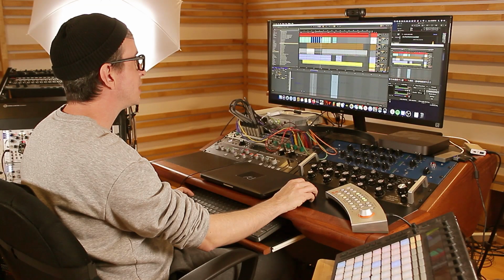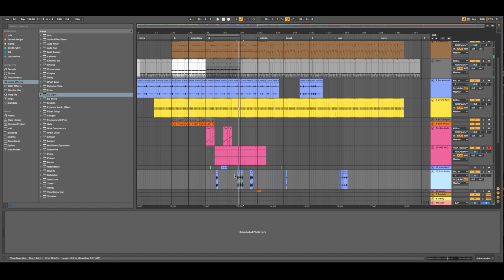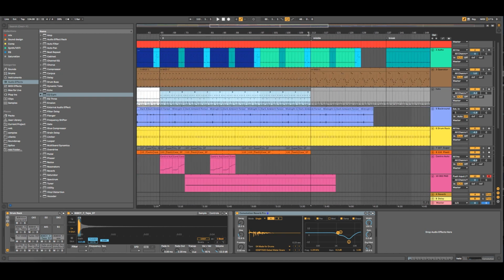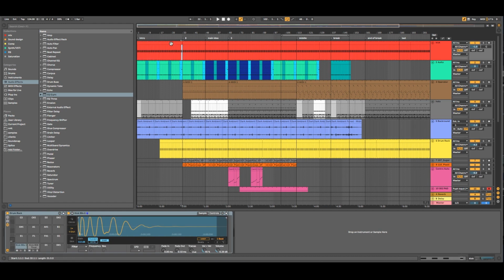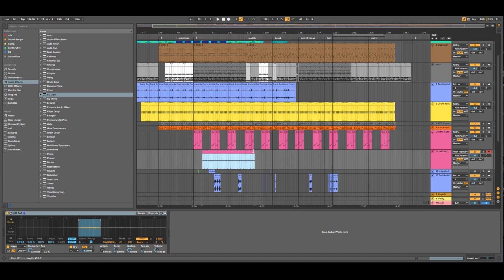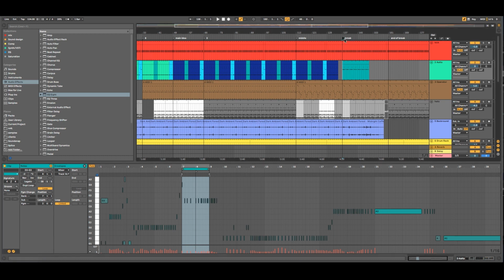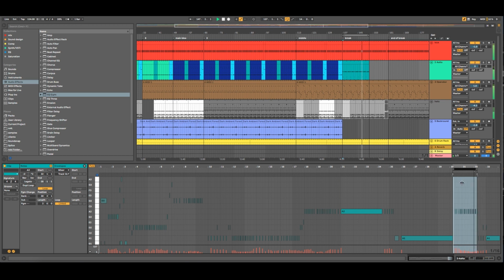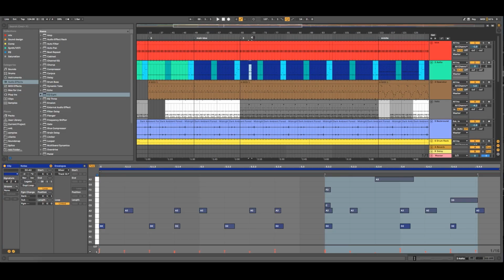Making a Techno Track From Start to Finish: Organizing Chaos Ep 7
We have a structure and we're checking the previous session for sleeping gems. Let's see if we can bring some part of the chaos into what I have done.

I also do private coaching.

Video Production by Patrick Haggart, editing by Jesse Smith